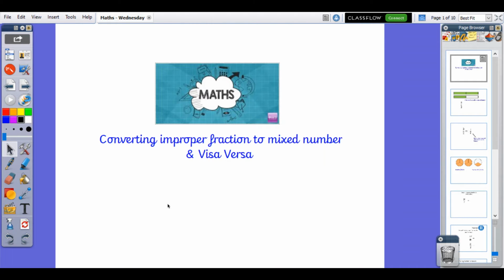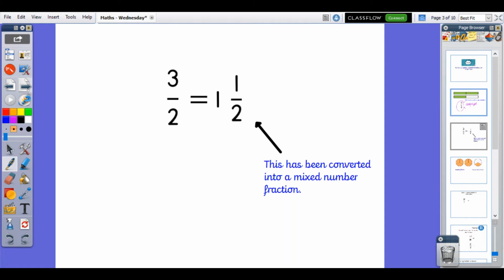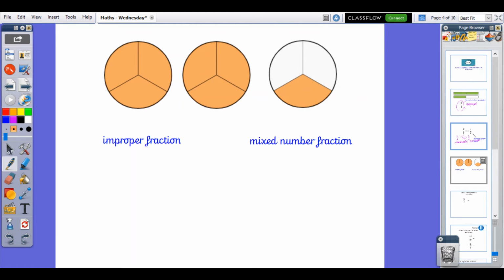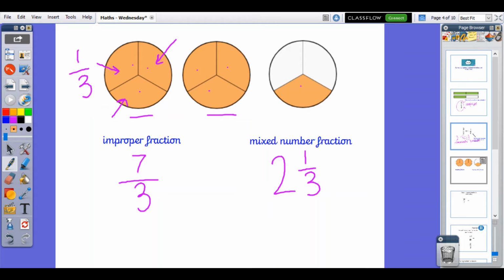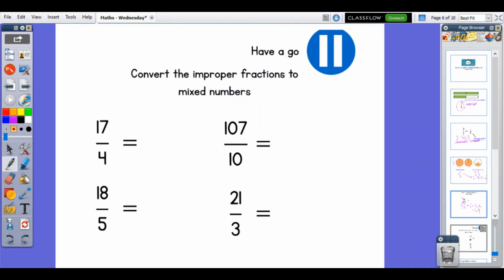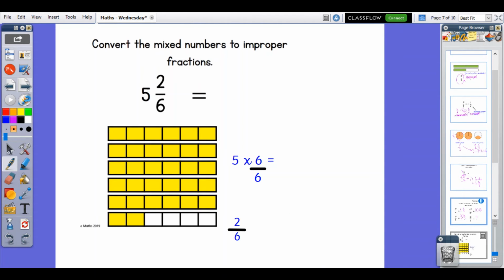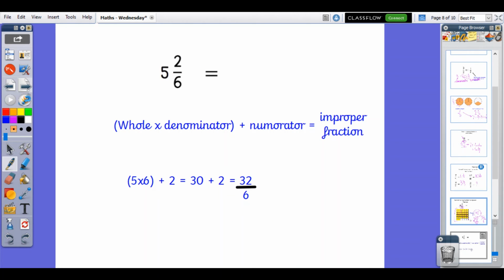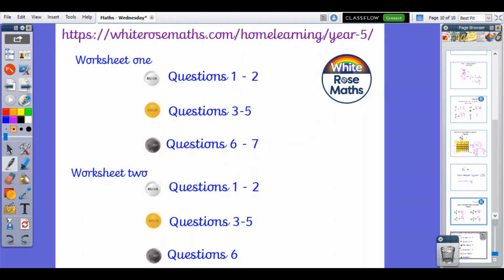Year 5 - 3rd June - Maths